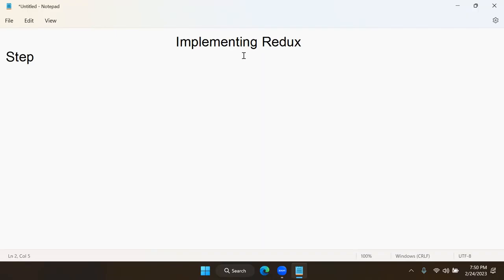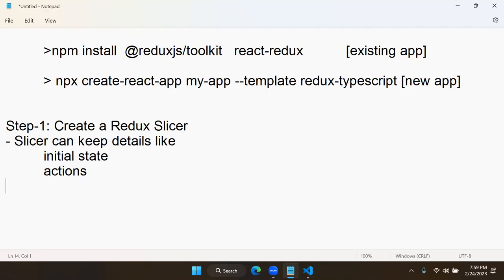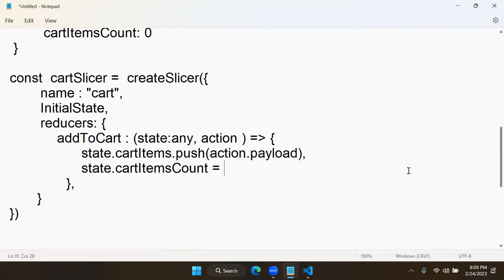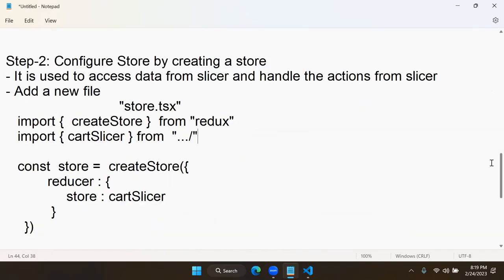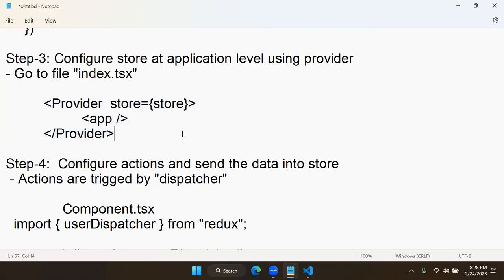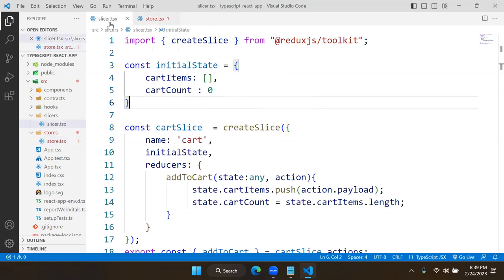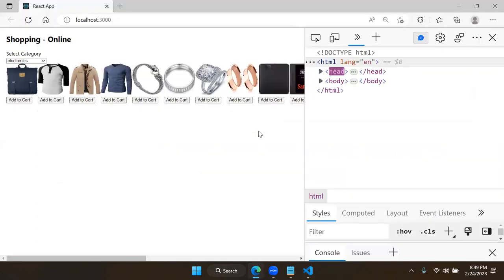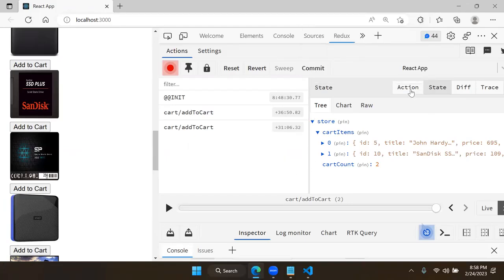React Class 48 sudhakar sharma sir